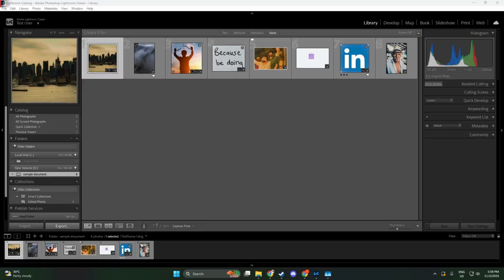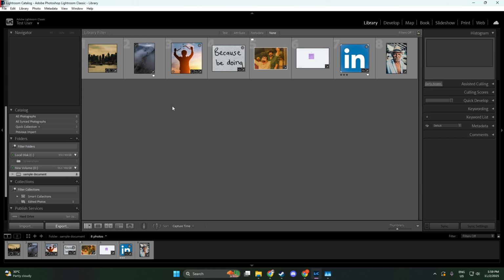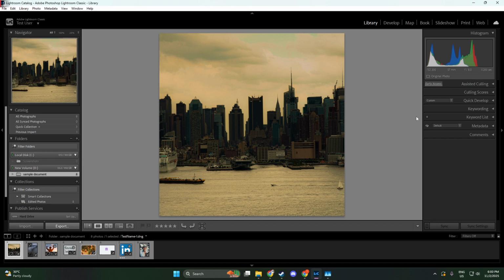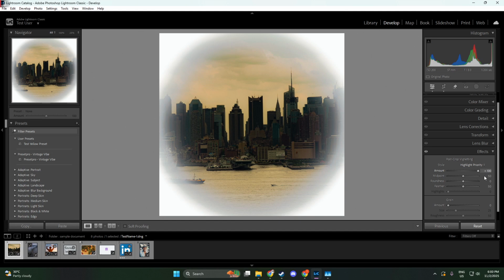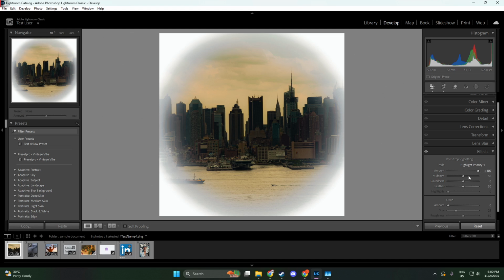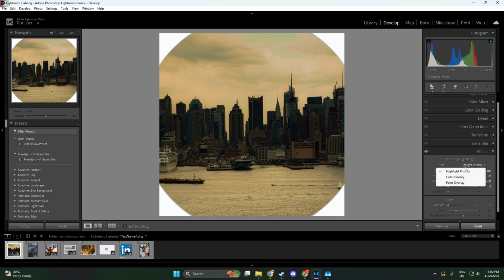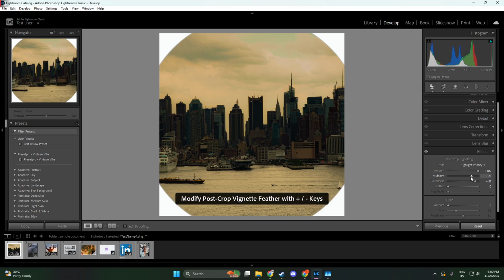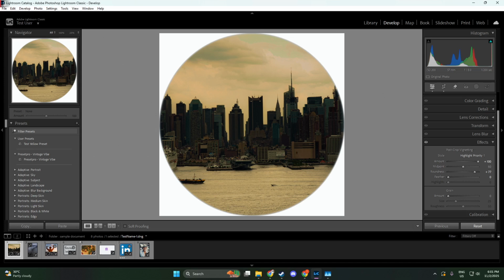How to Add a White Border to Photos in Lightroom Classic [2026 Full Guide]